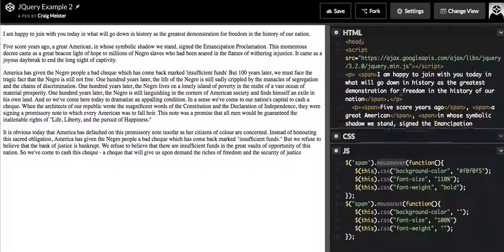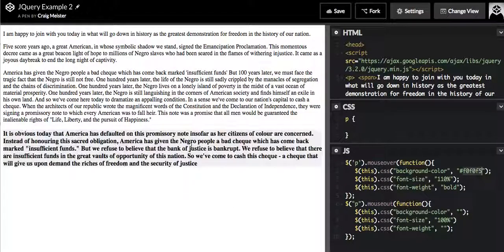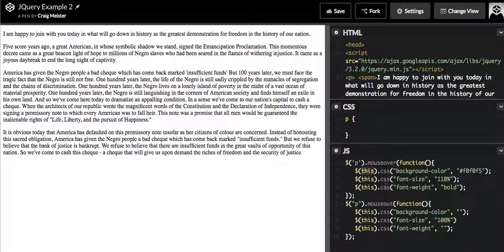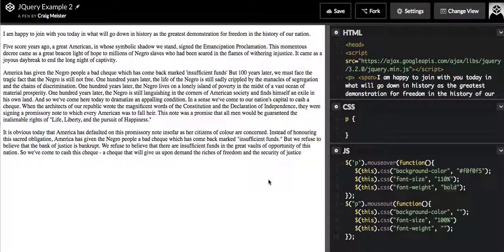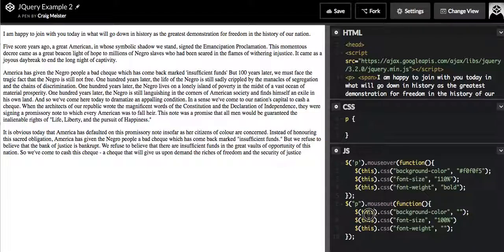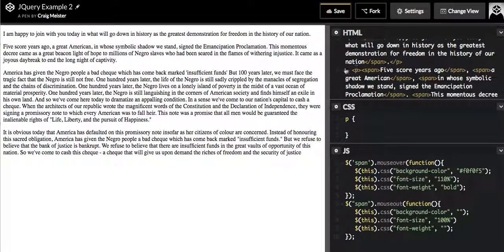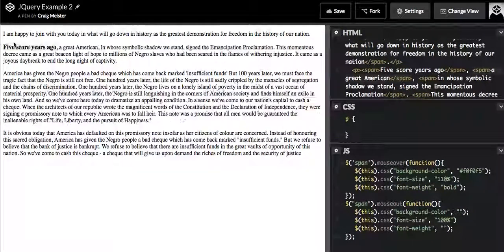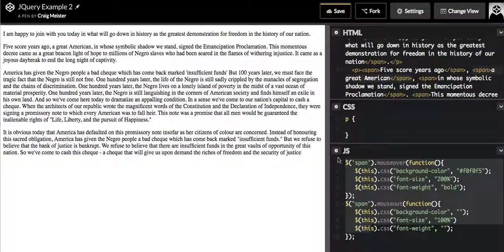JQuery Example 2